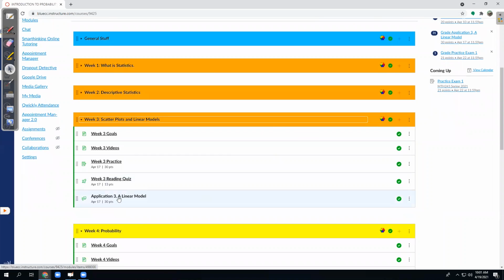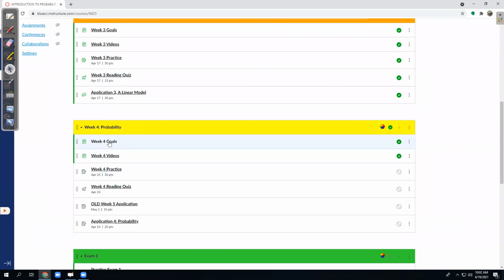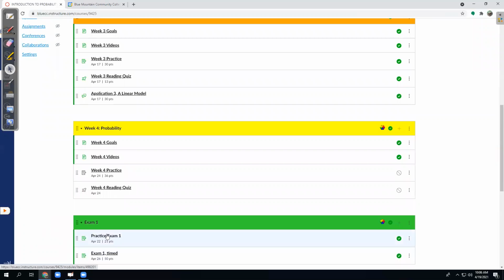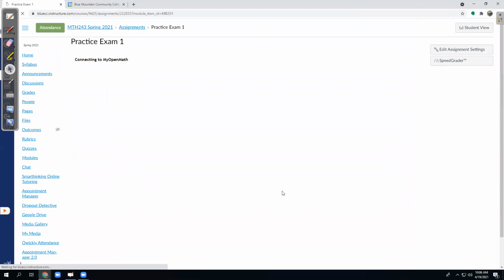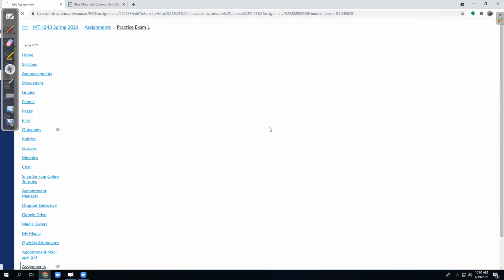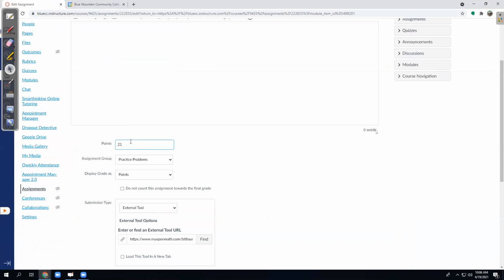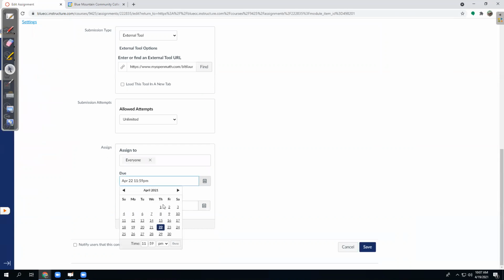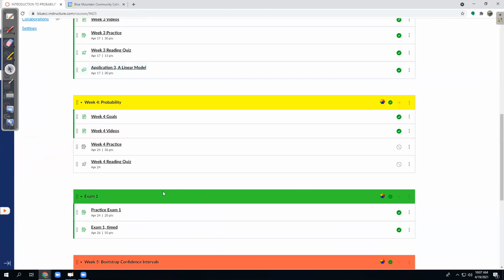MTH243 Week4 Day7 About this week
About Week 4, Probability chapter and exam 1